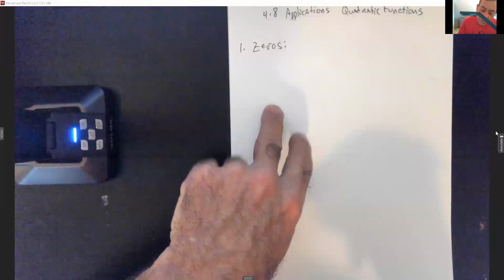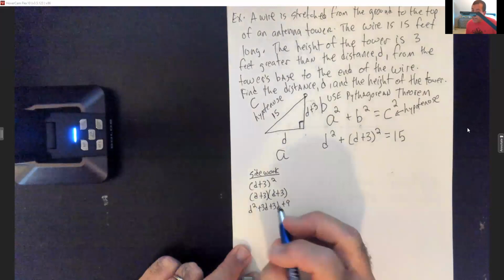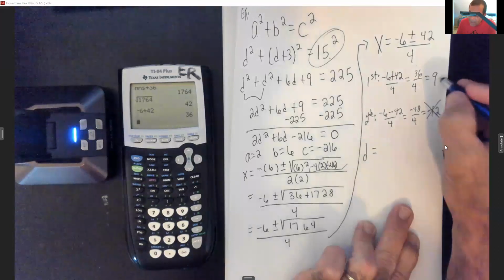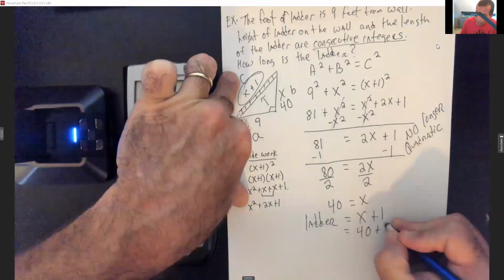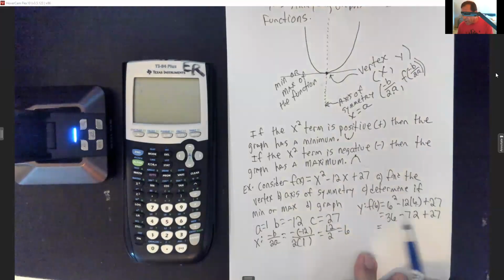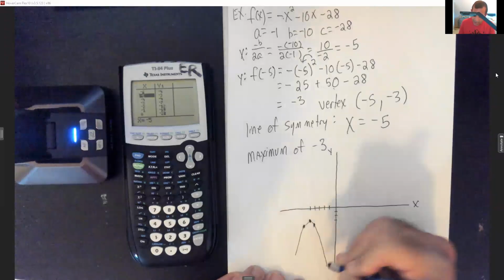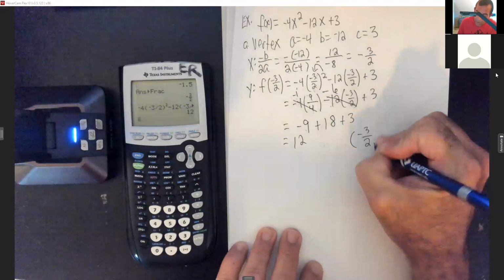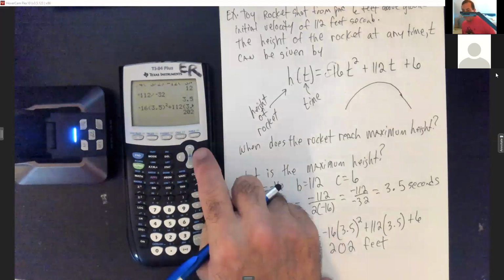4 8 and 7 5 Zoom Lecture CA